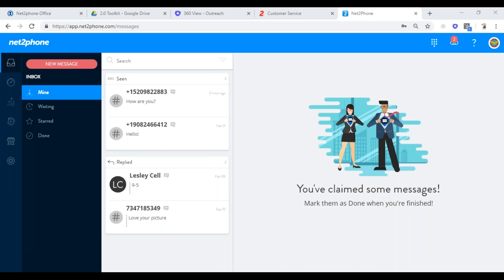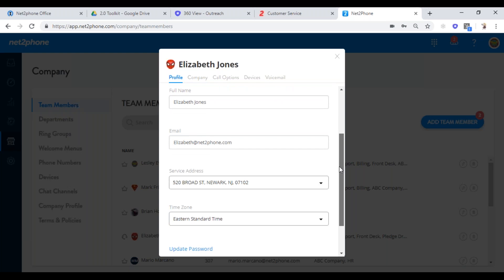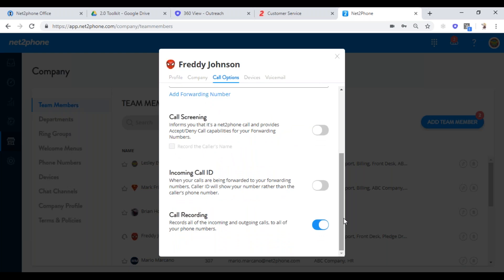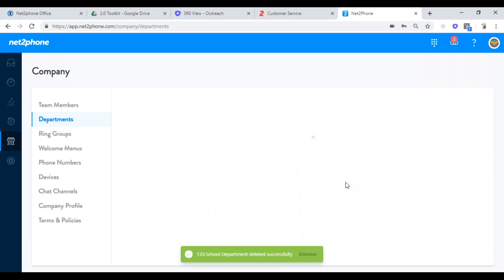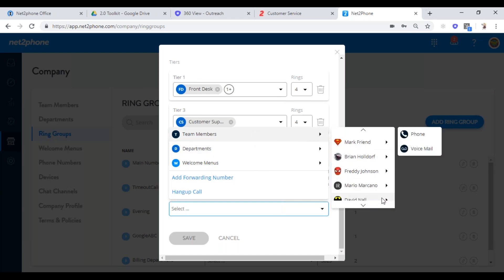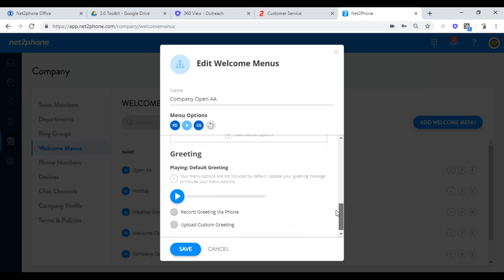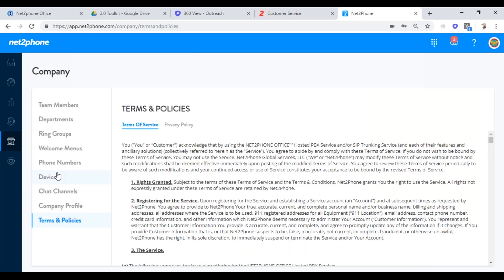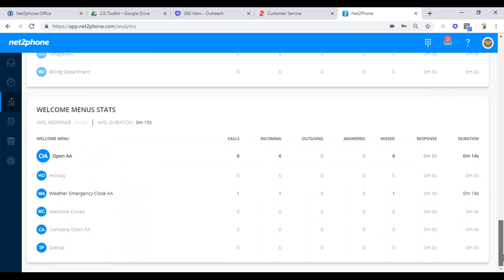Admin Training Video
Admin Training for your net2phone account - Setting up your account, creating users and departments, managing ring groups, call forwarding, welcome greetings, and more!